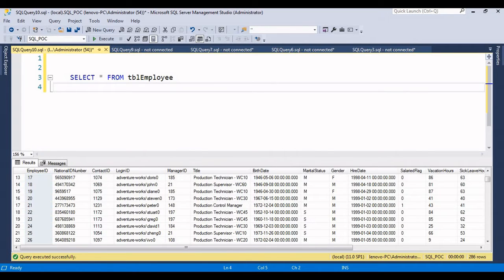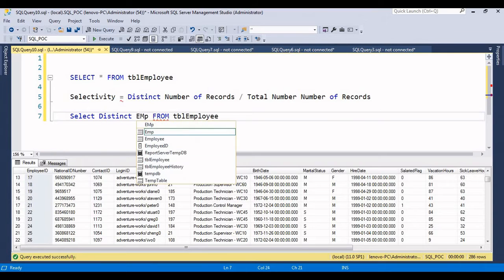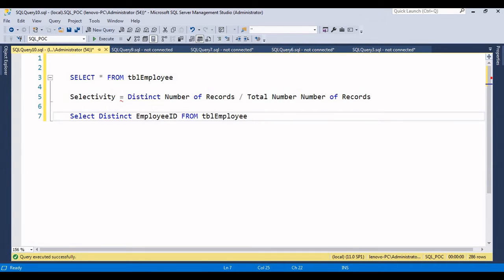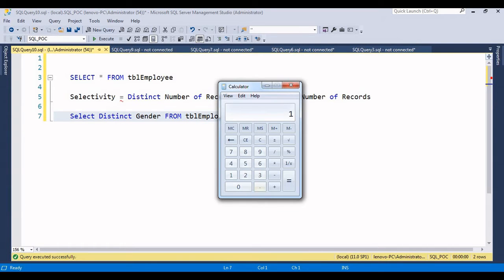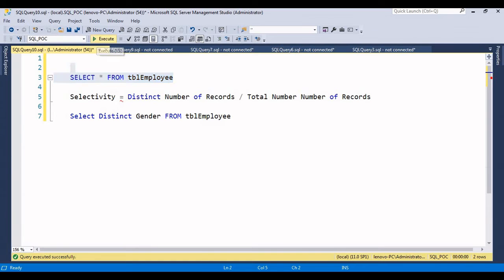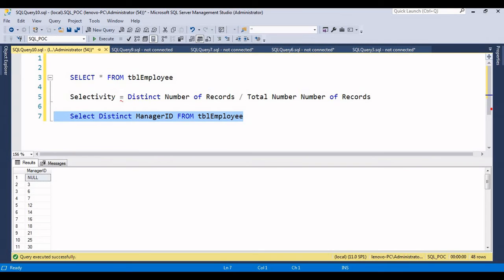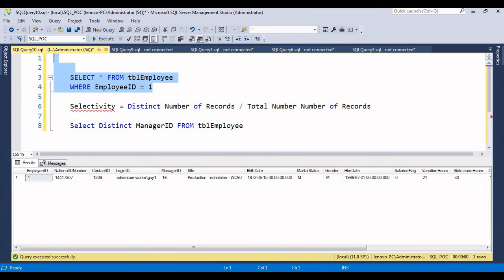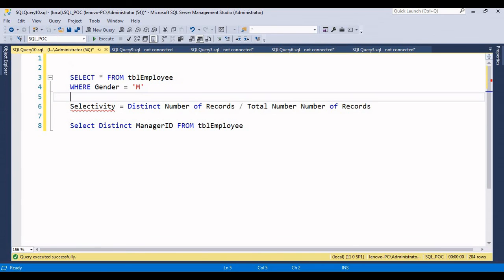Microsoft SQL Server Performance Tuning Part 28 : What is Selectivity in SQL Server